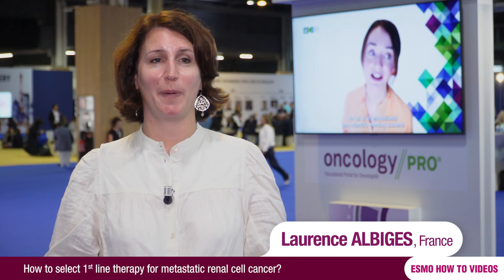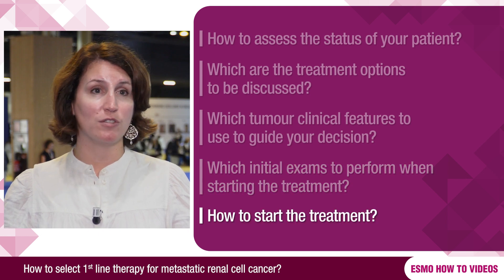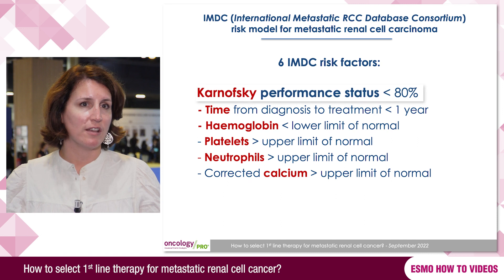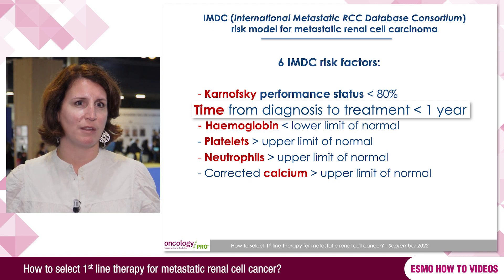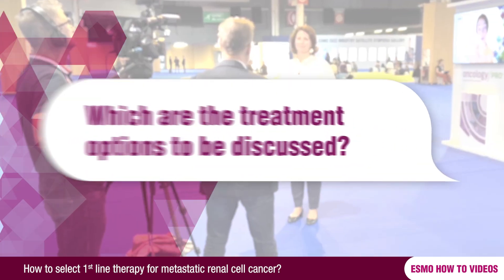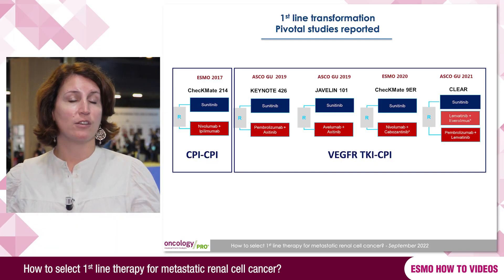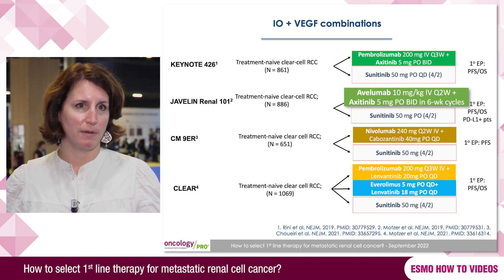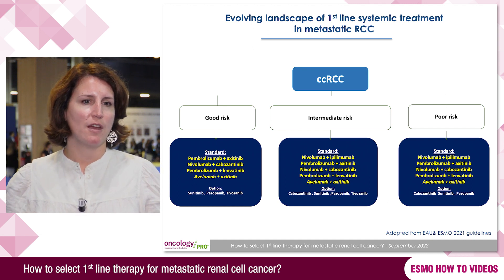How to select 1st line therapy for metastatic renal cell cancer?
Speaker: Laurence Albiges, France
In this ESMO How To video, Laurence Albiges reviews the necessary steps regarding status assessment, available treatment options to discuss and tumour clinical features to guide selection of first-line regimen for patients with Renal Cell Cancer. She also details which initial exams should be performed before starting the treatment.